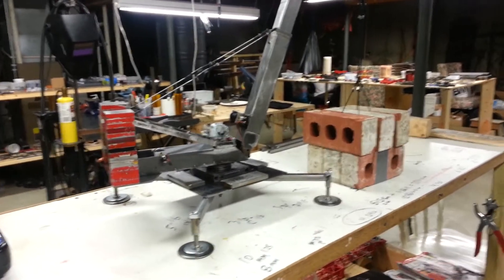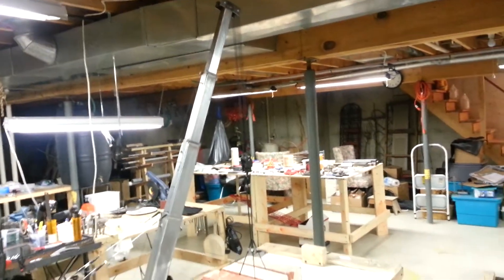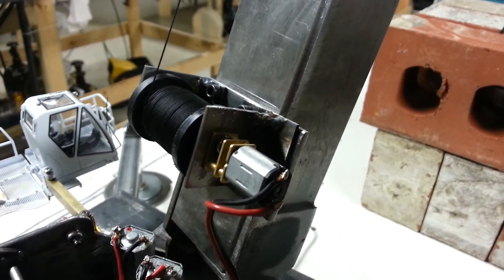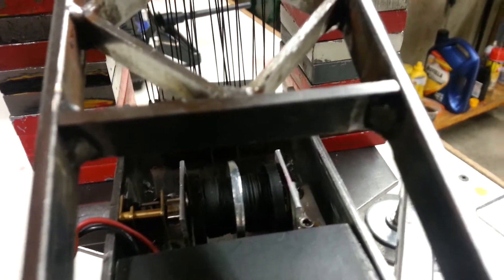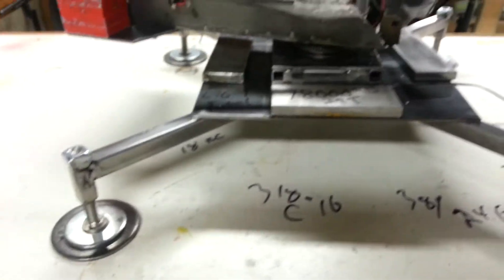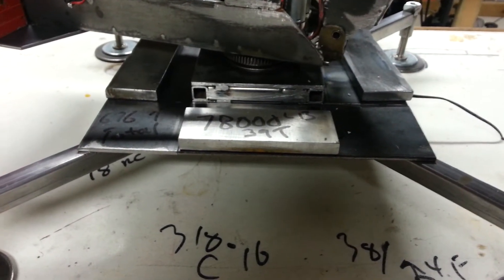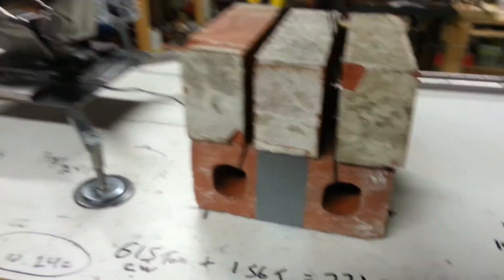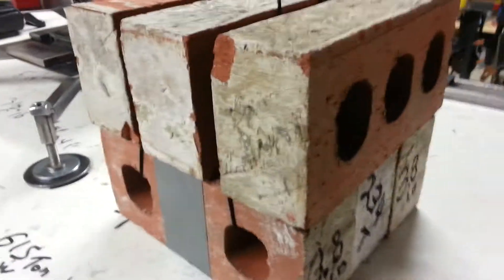RC Crane ,, CG 2000 tb , proto-type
Brief Description ,, 140 ft boom ,14 parts of line ,running of ac power , twin swing motors , 28 parts of boom reeving , 5000 ft of line on main hoist ,,,,,all in 1:50th scale